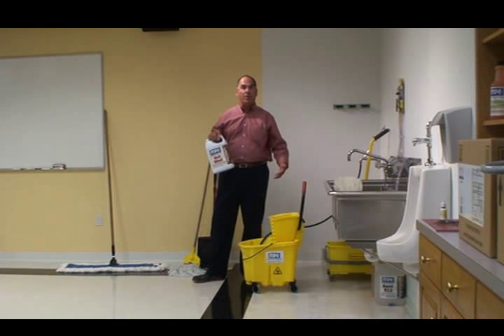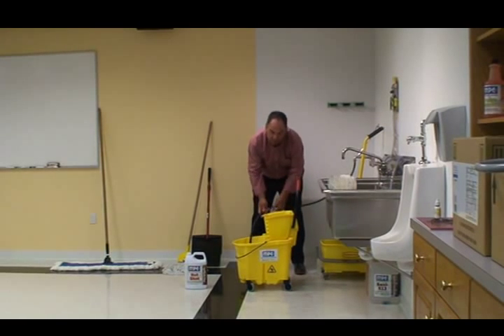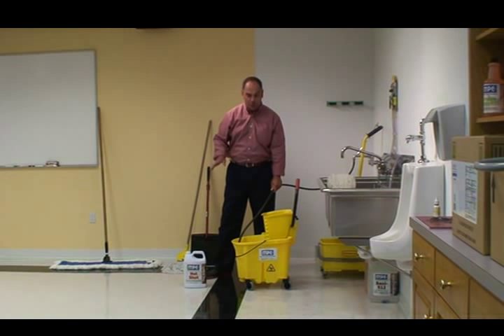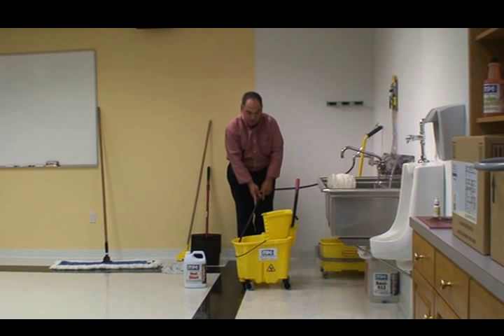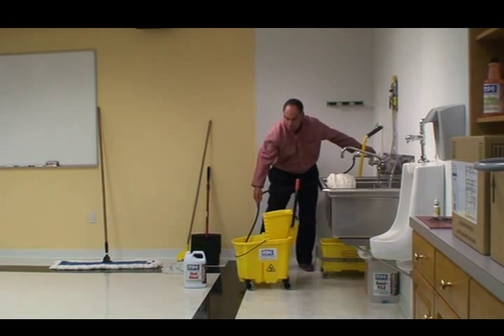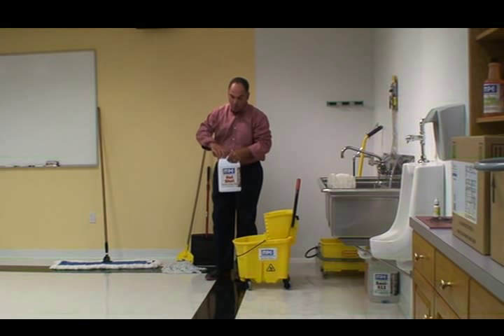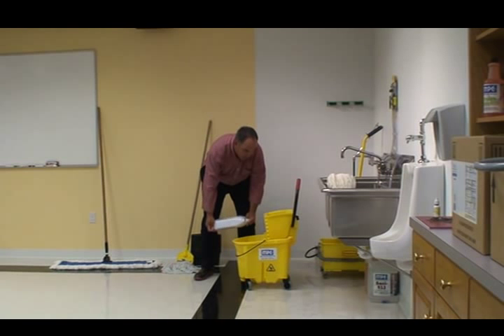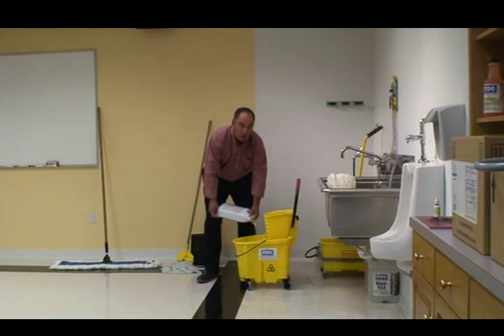Floor Stripping Part 4- Diluting the Floor Stripper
This video demonstrates how to properly dilute floor stripper into a mop bucket prior to stripping the floor.